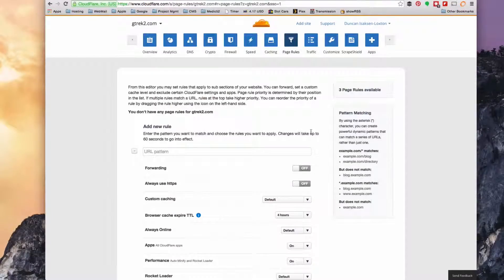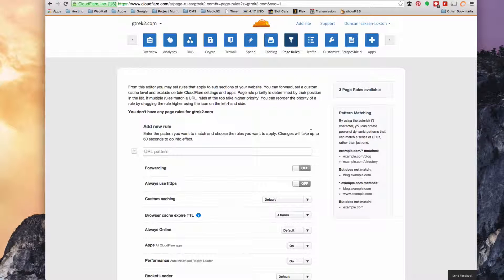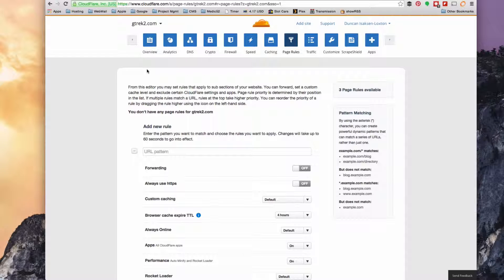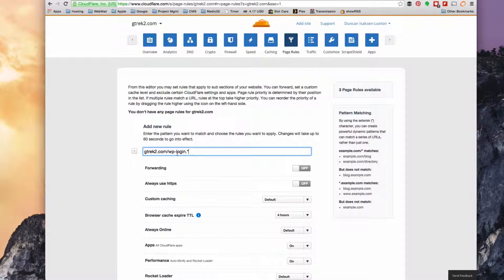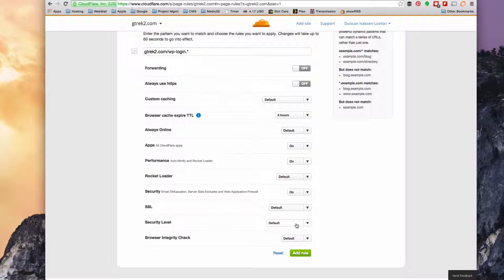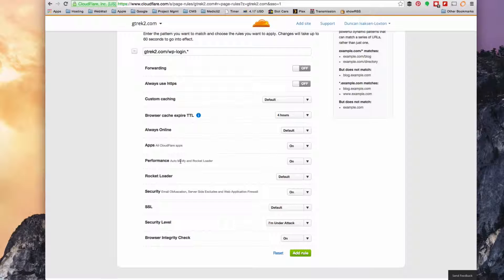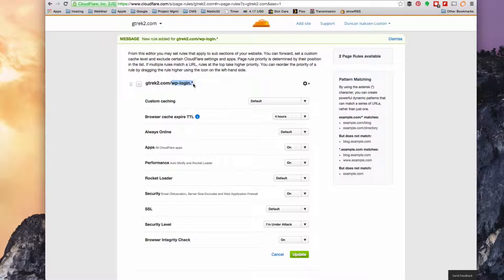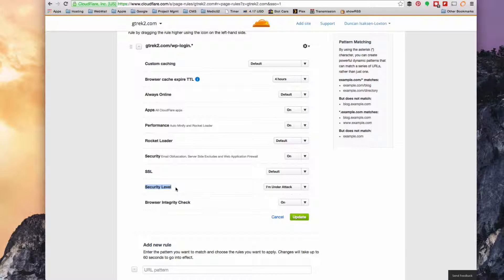Password Protect Your WordPress Login Page - Brute Force Attack Prevention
This quick video shows you a handy page rule to help slow down any bots and brute force attacks into the wp-login where an automated bot is trying to break in.

Chapters:
00:00:00 - The Challenge of Bots on WordPress Websites
00:00:17 - Protecting Your Usernames and Passwords
00:00:30 - Using CloudFlare to Slow Down Traffic
00:00:42 - Logging into CloudFlare Account and Accessing Page Rules
00:00:54 - Pushing the URL through to the matching domain name
00:01:08 - WP Login and PHP
00:01:42 - Performance optimizations and reducing bandwidth
00:01:59 - WP Login Security Rule
00:02:15 - User Verification and Security Checks
00:02:26 - Forced to a Standstill